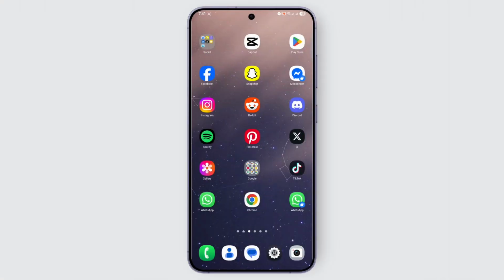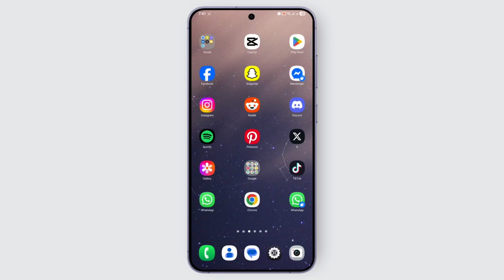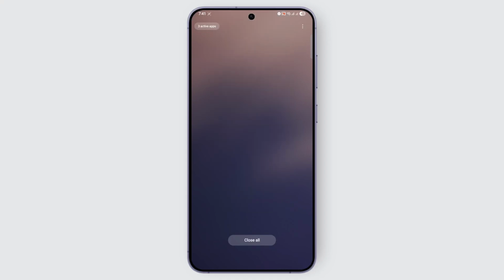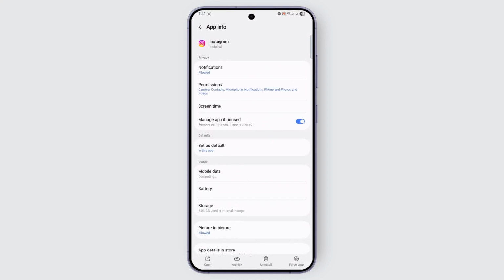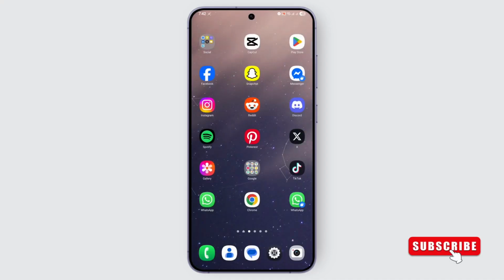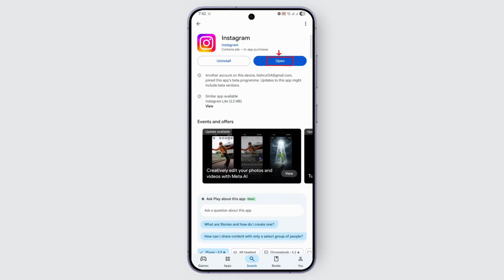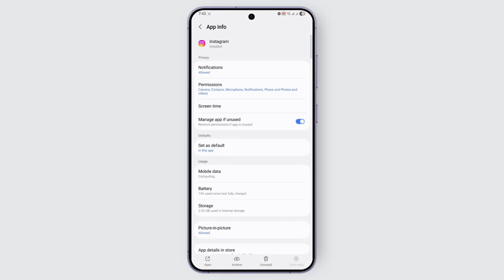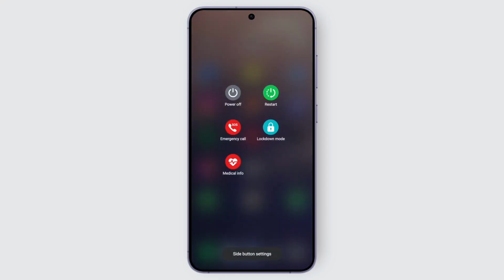How to Fix Instagram Not Opening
Want to fix Instagram not opening on your device so you can get back to scrolling instantly? This video will guide you through the steps on how to fix Instagram not opening quickly and easily. Whether you're asking, "Why is my Instagram not opening?" or need help troubleshooting the app, this tutorial has you covered. Learn the steps to resolve Instagram not opening issues and get your app running smoothly again. Watch now to see how you can fix Instagram not opening today!

Timestamps:
00:00 How to Fix Instagram Not Opening
00:10 Why Is My Instagram Not Opening?